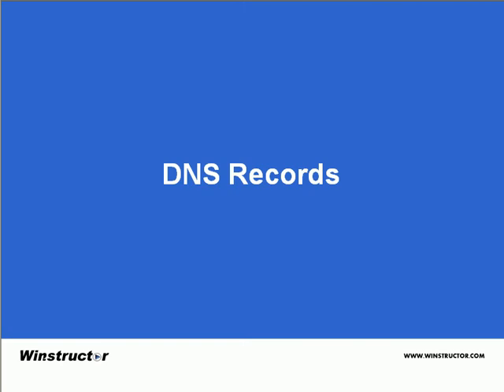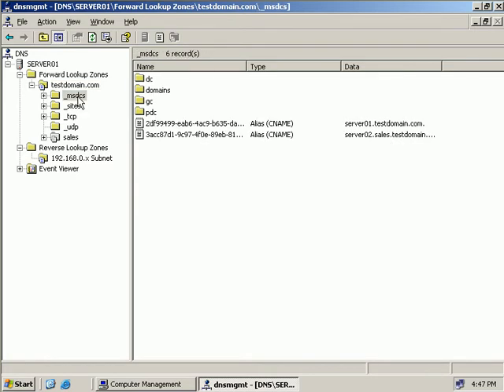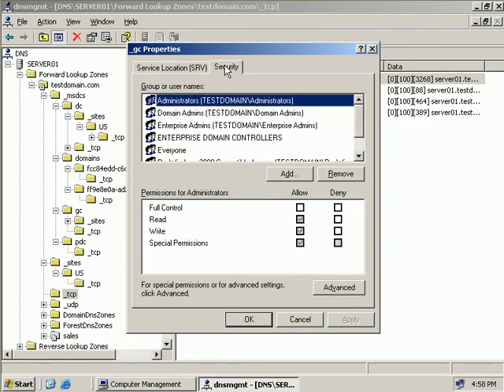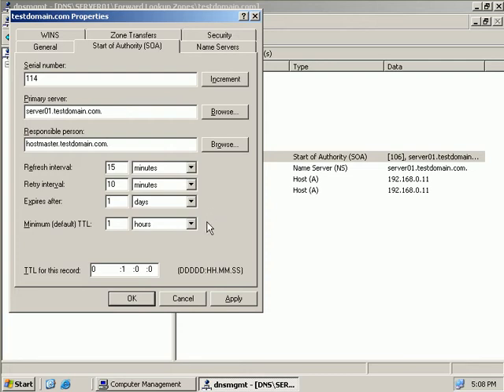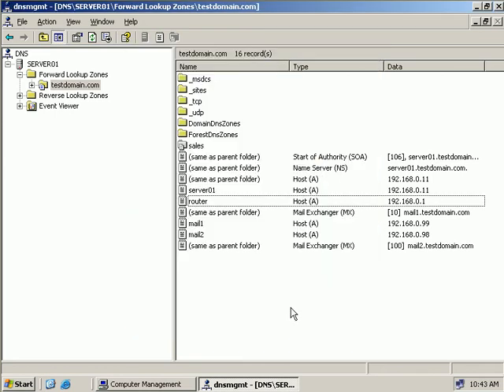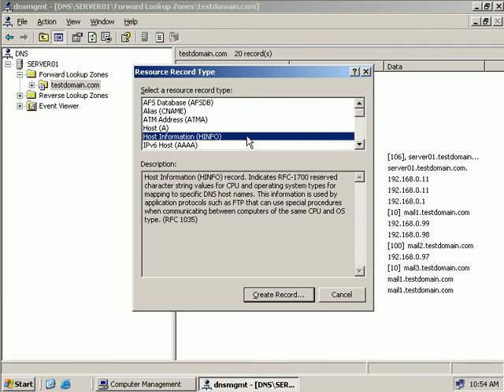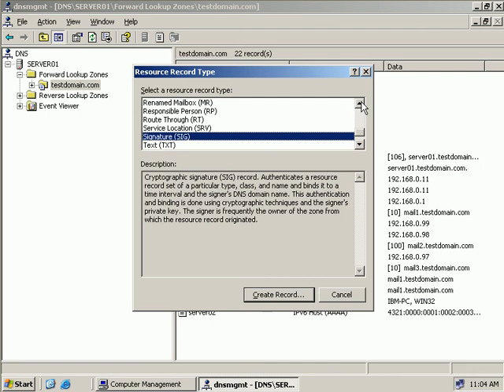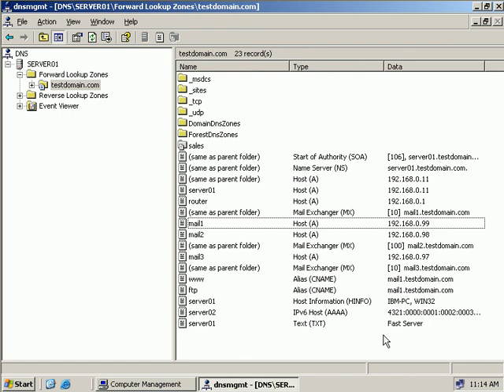Win2003 DNS Records